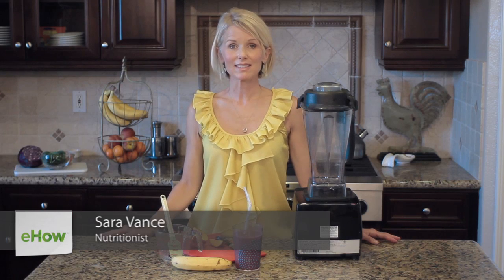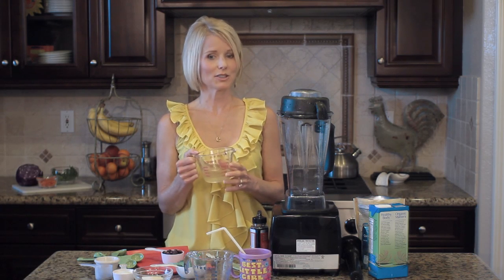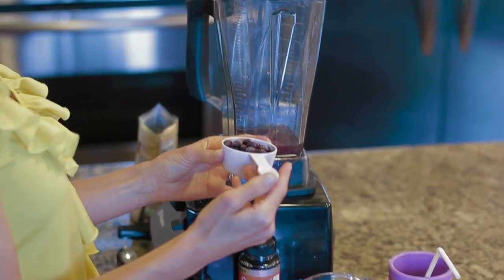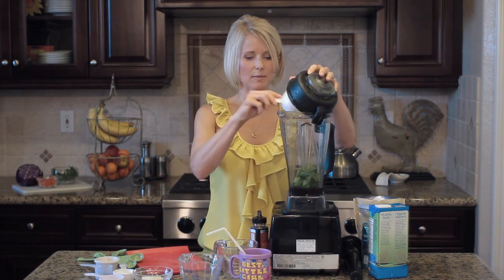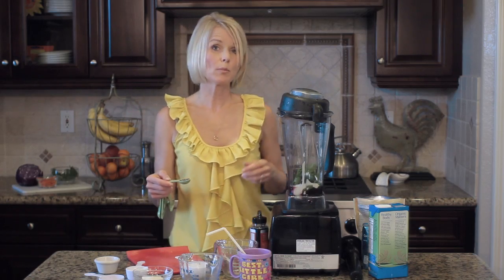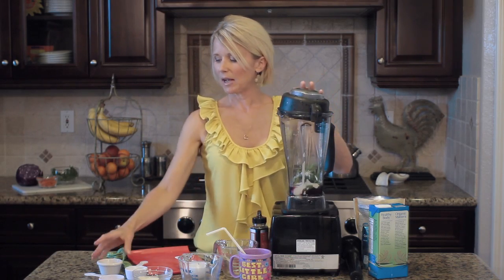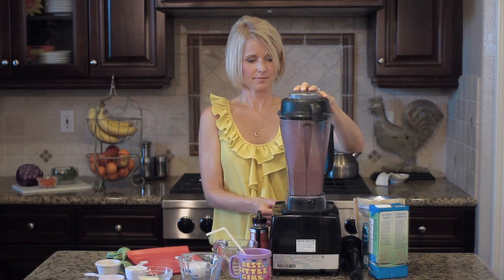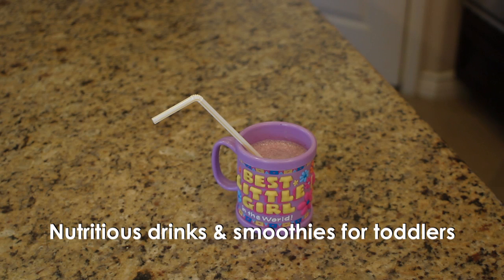Nutritious Drinks & Smoothies for Toddlers : Fruit Smoothies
Even toddlers can get in on the nutritious and delicious fun with some very particular drinks. Learn about nutritious drinks and smoothies for toddlers with help from a certified nutritionist in this free video clip.

Series Description: Healthy fruit smoothies offer up nutrition and deliciousness in one easy-to-make drink. Get tips on how to make fun fruit smoothies with help from a certified nutritionist in this free video series.